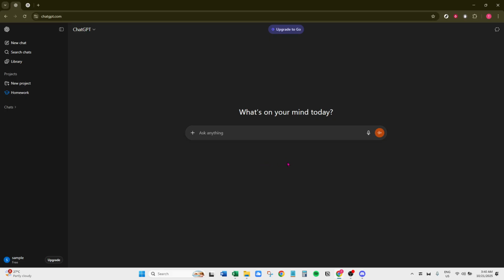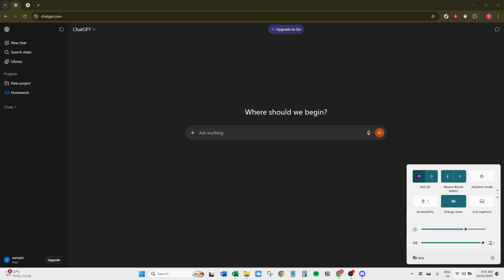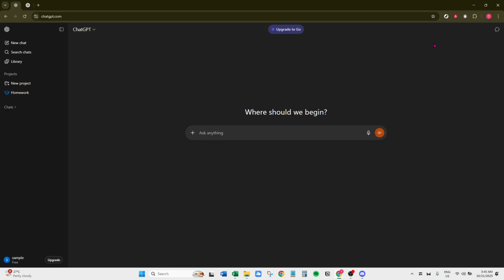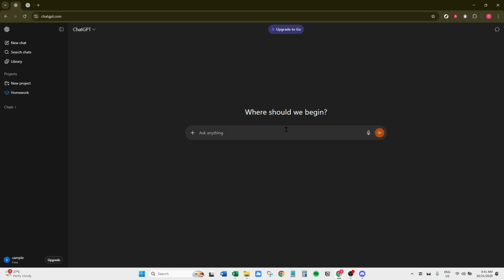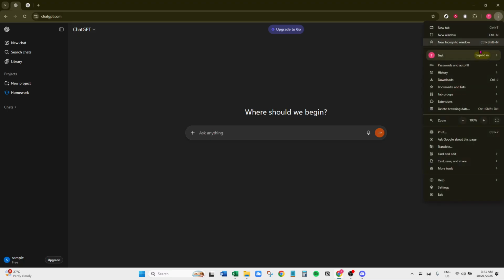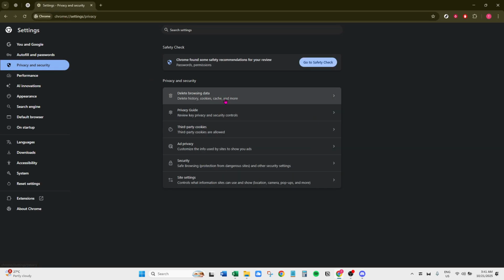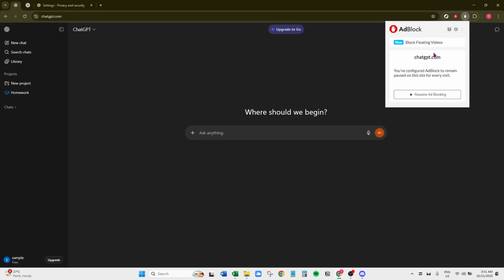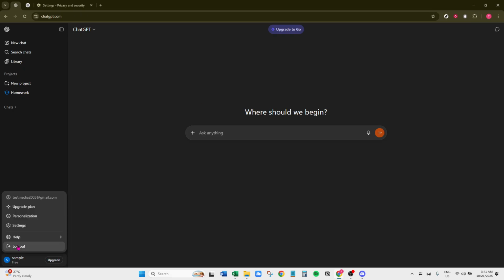How To Fix Chatgpt Error Code 1020 [2026 Guide]